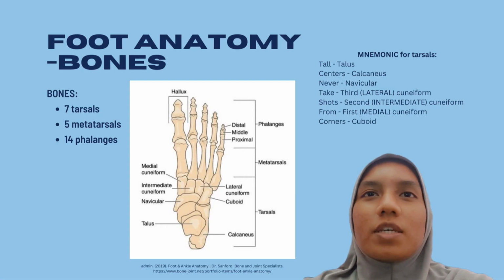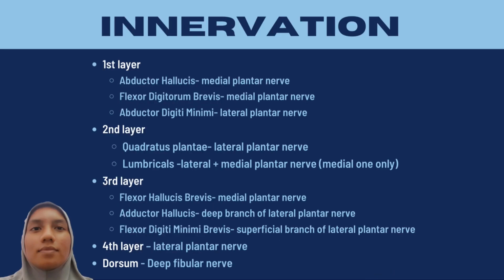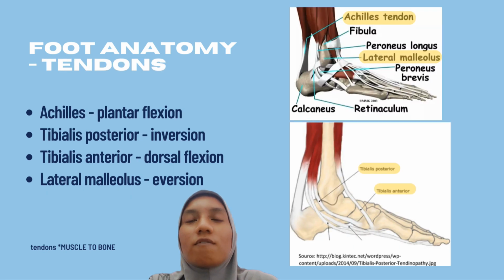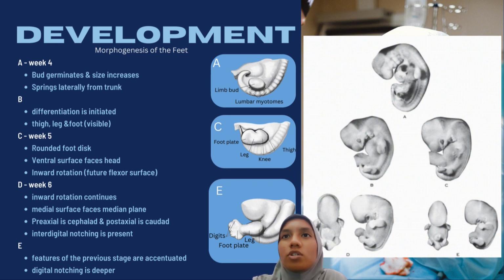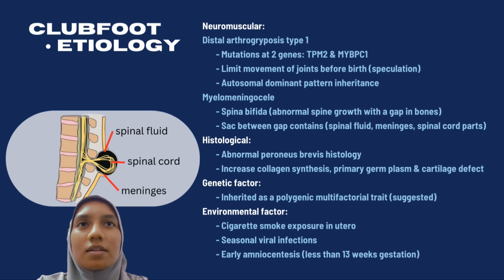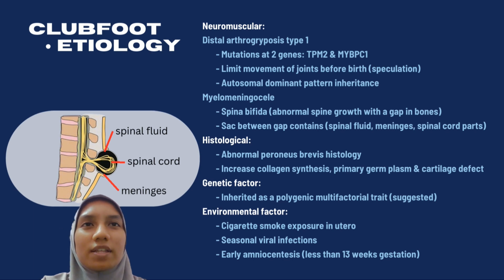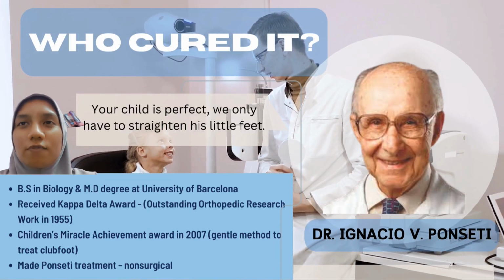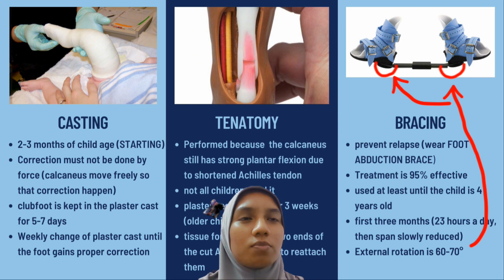SSM | SKELETAL SYSTEM by Nur Humaira Aisyah BM23110066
By Nur Humaira Aisyah Binti Supardi
No. matric: BM23110066

0:00 - Introduction
0:19 - Anatomy
1:40 - Innervation
2:36 - Foot ligaments
2:53 - Foot tendons
3:21 - Arches of foot
4:02 - Morphogenesis of foot
5:42 - Clubfoot
6:12 - Clubfoot etiology
7:15 - Aggrecan
8:16 - Practitioner (Dr Ignacio V. Ponseti)
8:44 - Ponseti Treatment
9:56 - Conclusion & Reference